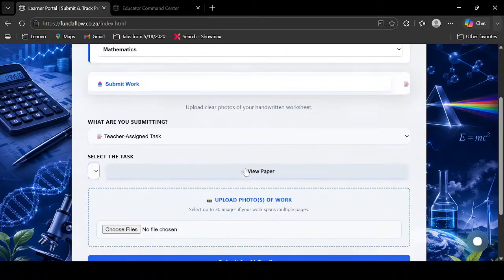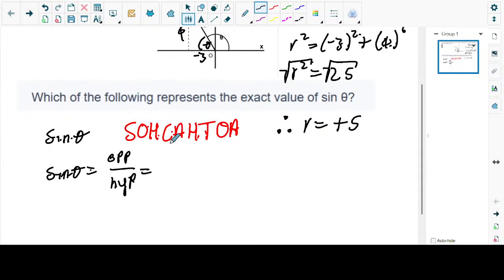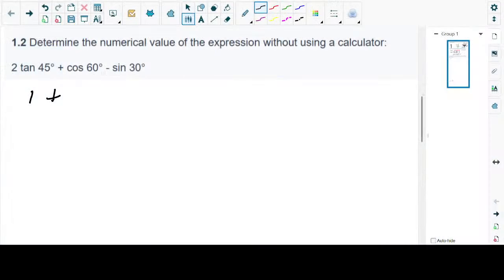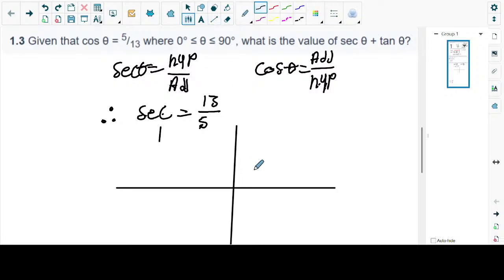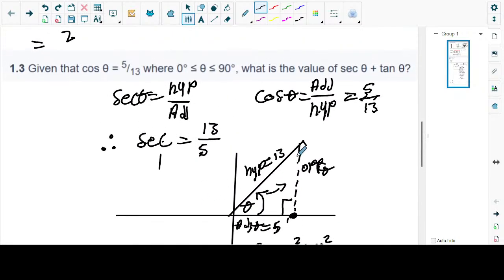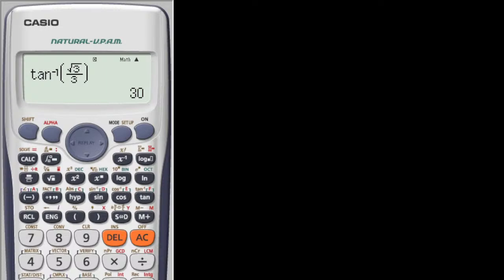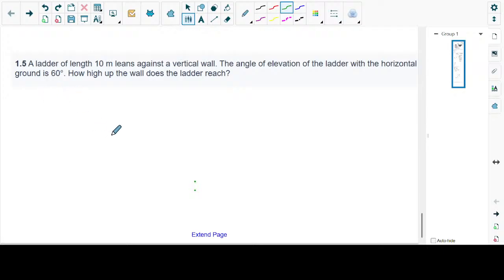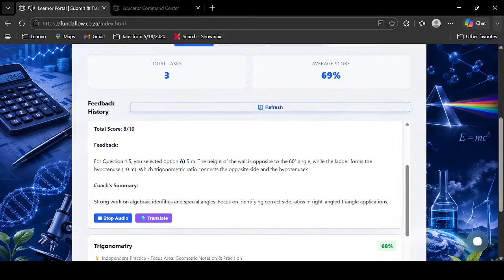Master Grade 10 Trig + Amapiano Vibes! 📐🎶 | The Daily Dose of Mathematics LIVE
Welcome to another LIVE session of The Daily Dose of Mathematics! 🎓✨Today, we are diving deep into Question 2 from the Grade 10 Mathematics Control Test: Trigonometry in Triangles. If you've been struggling with finding missing sides or understanding angles of elevation and depression, this is the session for you!  Here is what we are breaking down today:Finding unknown sides and angles in basic right-angled triangles.  Solving a real-world 2D word problem involving a 25-meter vertical observation tower.  Mastering the difference between angles of elevation ($35^\circ$) and angles of depression ($50^\circ$).  Grab your scientific calculator, your notebook, and let's get to work. We'll be playing some heavy Amapiano beats in the background, so feel free to vibe and dance along while we calculate those missing distances!